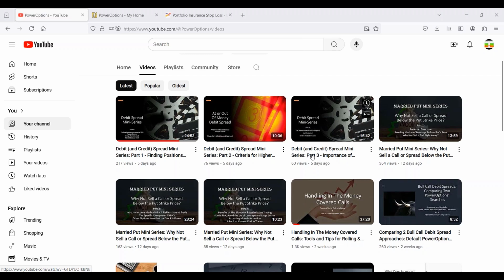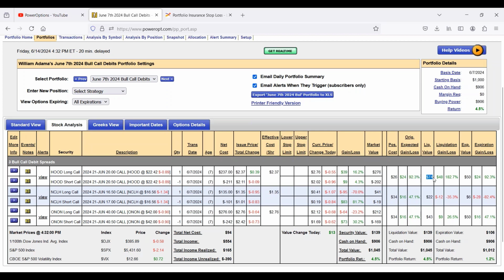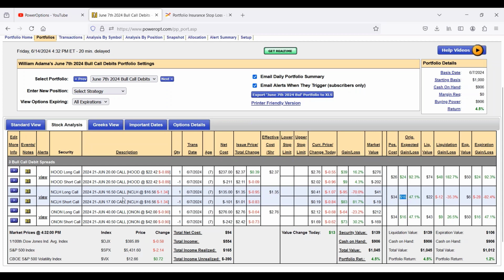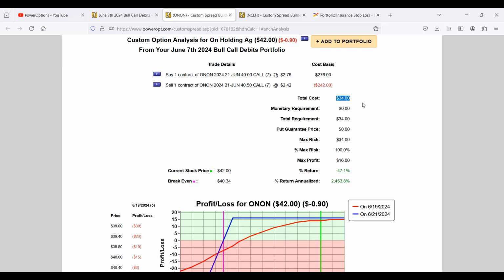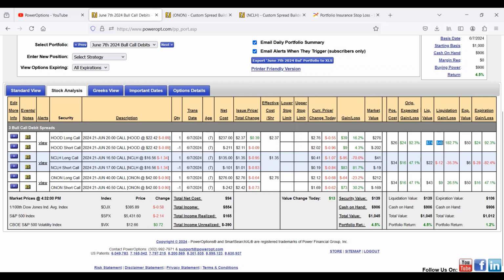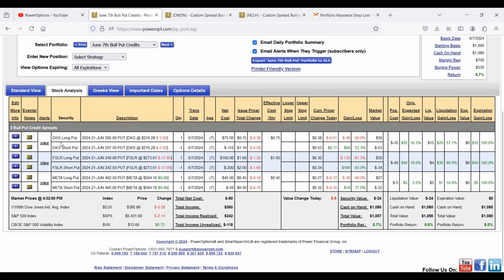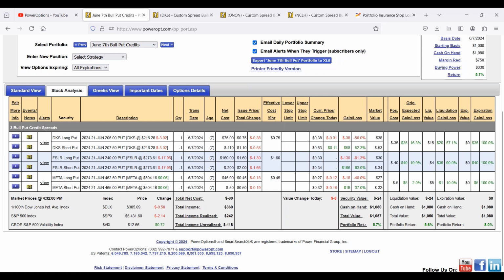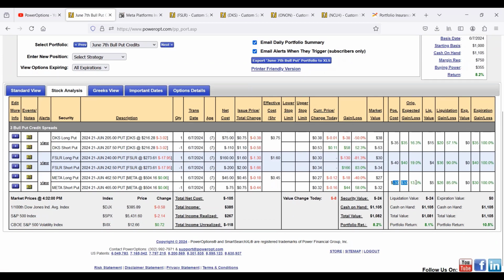Debit (and Credit) Spread Mini-Series Follow Up (Part 1)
A look at the performance of Debit & Credit Spreads from last week...

We start off by reviewing the content from the 3 parts of last weeks Mini - Series (0:00 to 3:30)

Alfonzo's criteria resulted in 3 positions being identified in the patented Search tool.  We entered those positions into the PowerOptions portfolio and take a look at where those 3 positions stand at the half-way point (3:35 to 11:11)

Then, we discuss our preferred Bull Put Credit Spread screen, and the 3 trades that would have matched that criteria last Friday, where they stand right now and commentary on how we might act on those 3 credit spreads (11:15 to End (18:50))